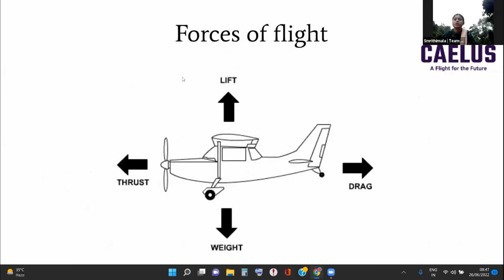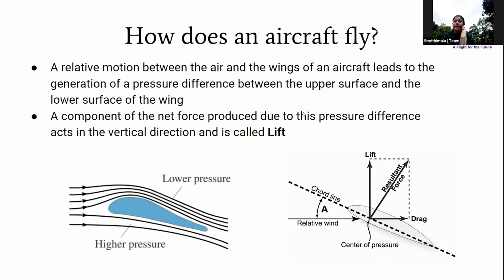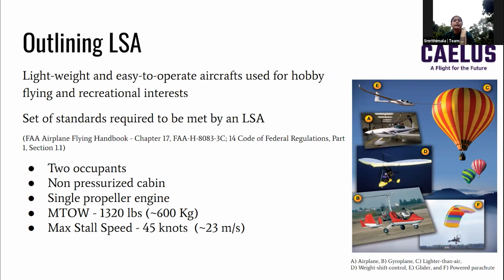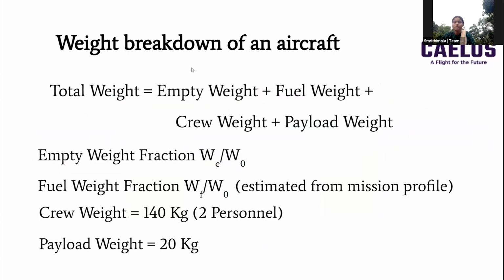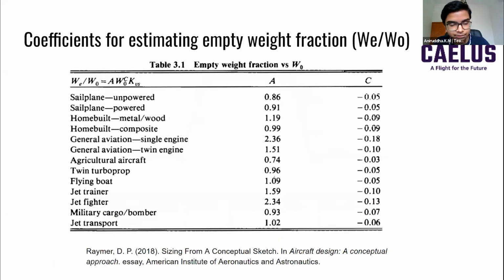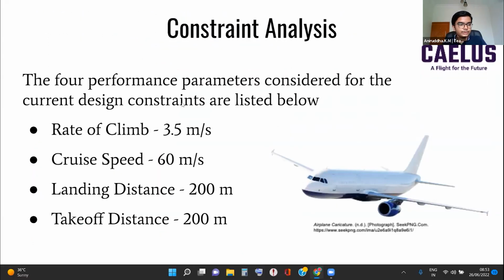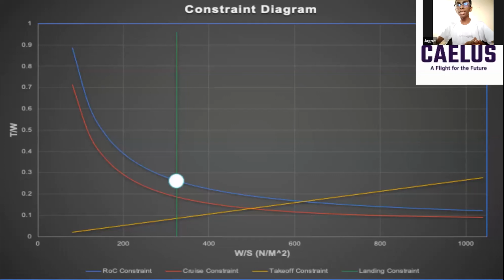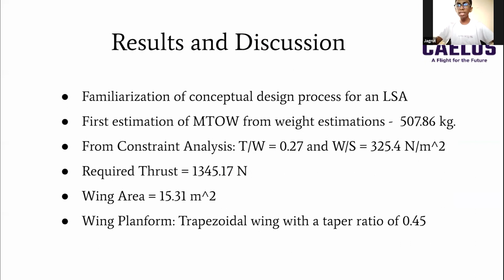Conceptual Design of Two-Seater Light Sport Vehicle | JSS Cohort 2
This is the final presentation video of the JSS Program Cohort 2, conducted by SSERD in May - June 2022 with the support of Genex Space.